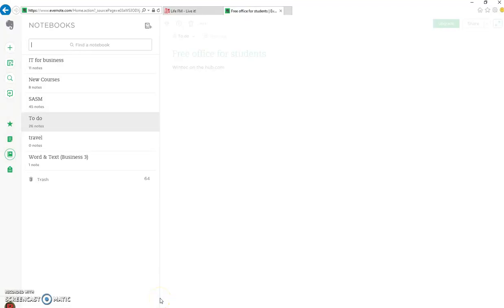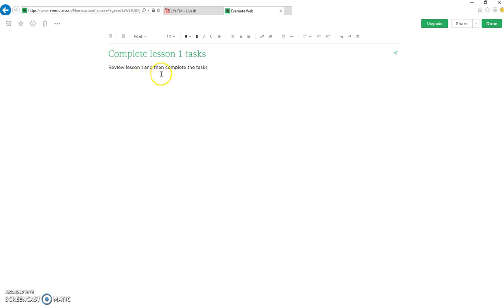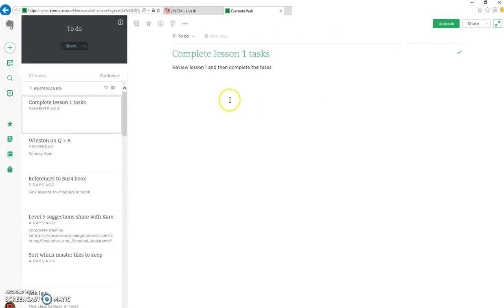Create a note in Evernote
Need a simple way to keep track of ideas, reminders, tasks, or important information?

In this quick tutorial, Rj demonstrates how to create a note in Evernote. Notes can be used to organize work, study, and personal information in one convenient place.

In this video you'll learn:

✅ How to create a new note in Evernote
 ✅ Basic note-taking features
 ✅ How Evernote can help organize information
 ✅ A simple productivity tool for work, study, and everyday life

Evernote is useful for storing reminders, meeting notes, study notes, ideas, checklists, and personal information that you want to access across multiple devices.

📂 Digital Tools for Teaching & Learning

Topics covered:

Evernote notes • Digital note-taking • Productivity tools • Study organization • Teaching tools • Creating notes • Digital organization • Work and study skills

This video is part of my Digital Tools for Teaching & Learning playlist, where I share practical tools and tips that can help improve productivity, organization, teaching, and learning.